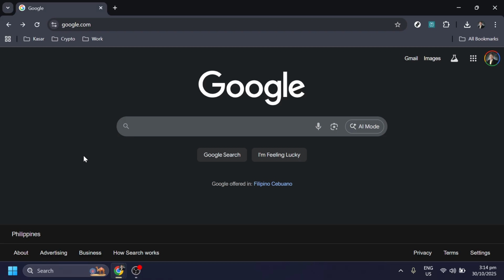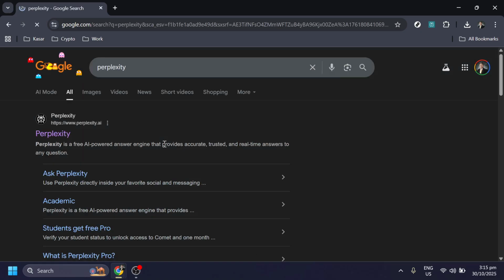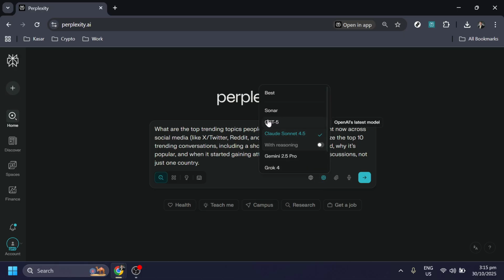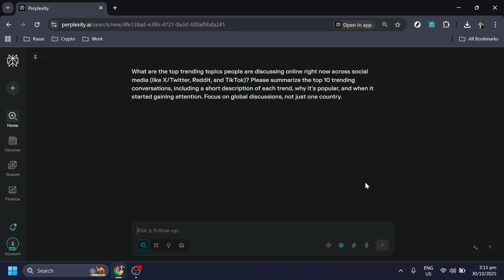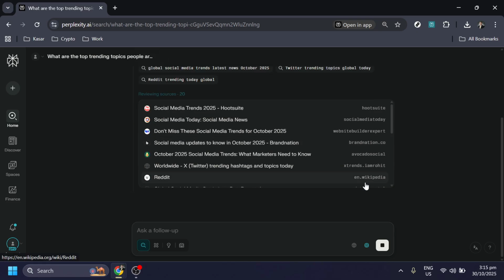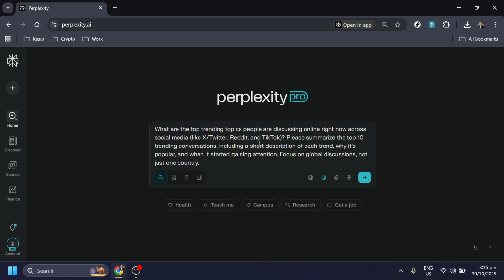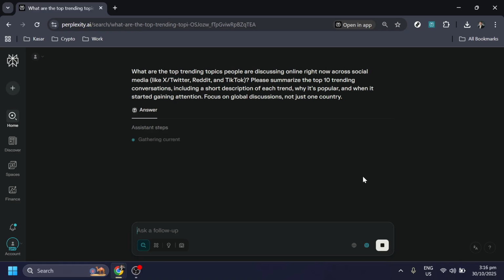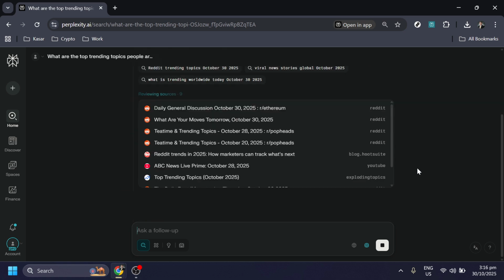How To Change AI Models in Perplexity (Fast Tutorial)